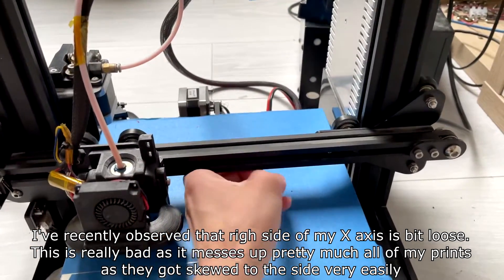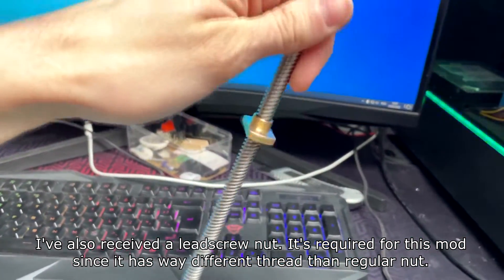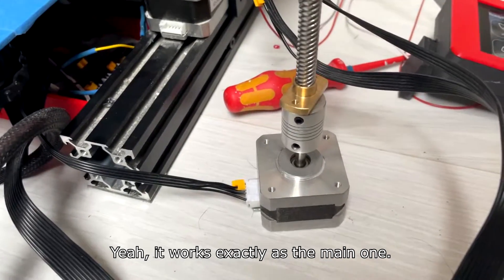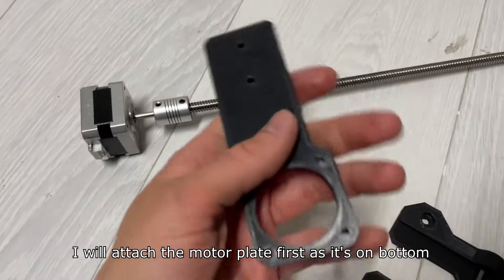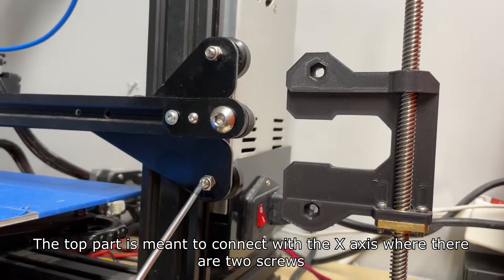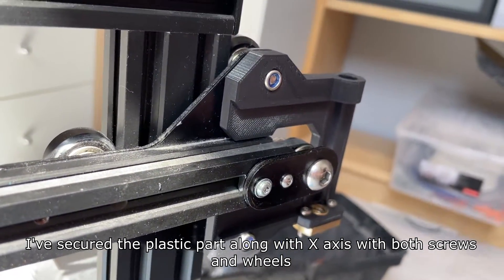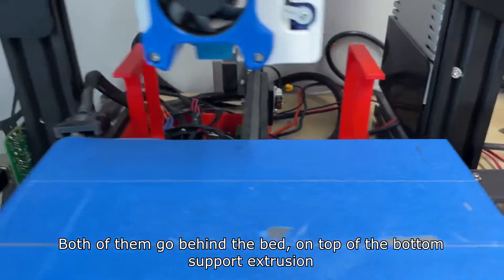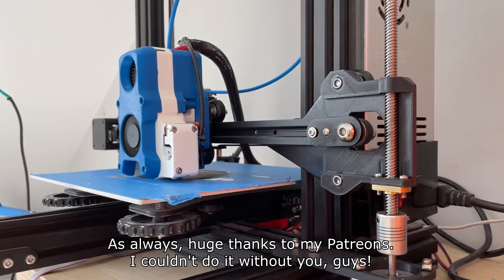Ender 3 Easy Dual Z Axis Mod | Better accuracy on taller prints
My simple Dual Z Axis mod for Ender 3.

It works really well.

It improved the accuracy on taller prints.